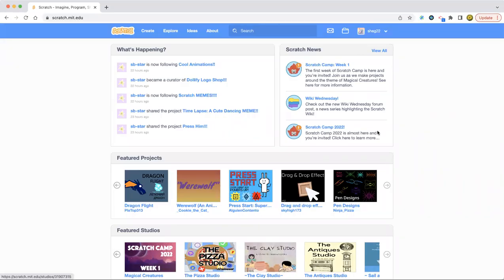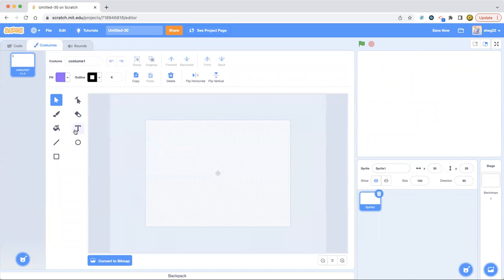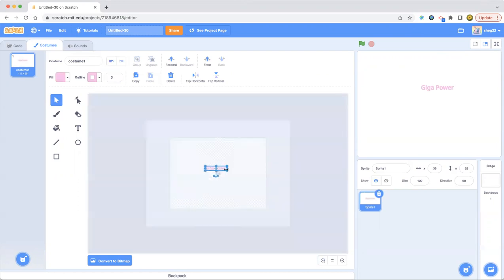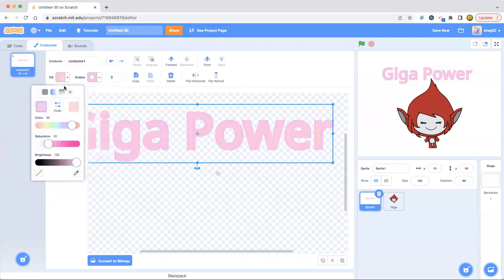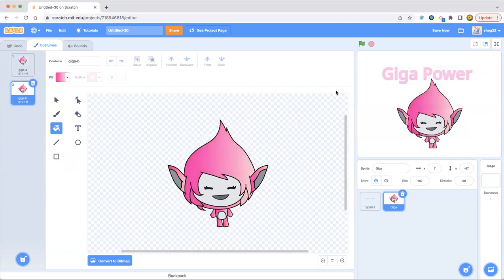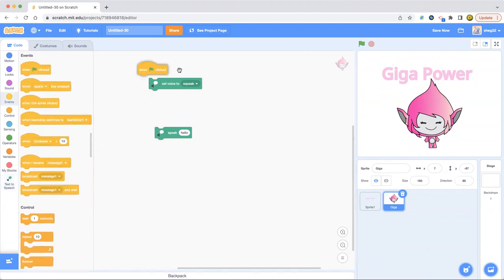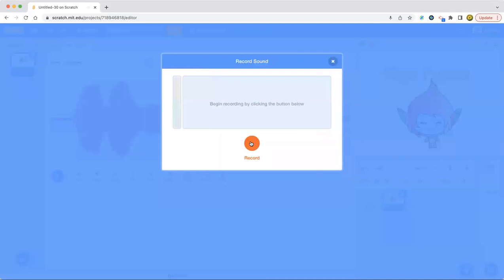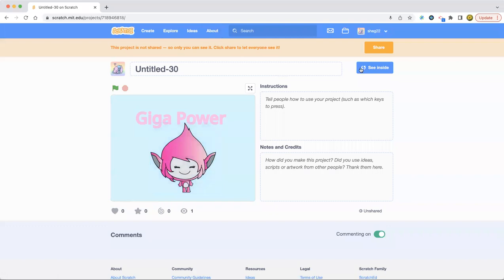How To Make A Text Animation In Scratch!!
Hello Everybody!
Welcome Back To My Learn-Scratch Channel And Today I Am Going To Show You How To Make A Cool Text Animation In Scratch: Giga Power
*Laughs* I Even Added A Sound Recording To The Project!